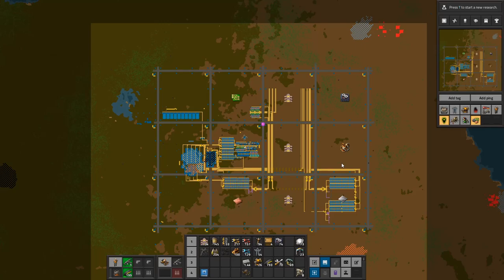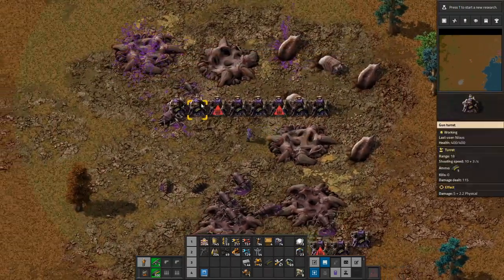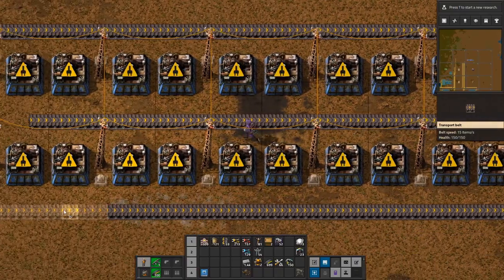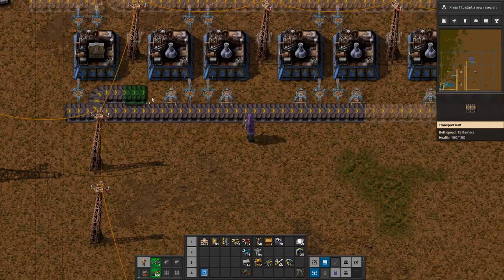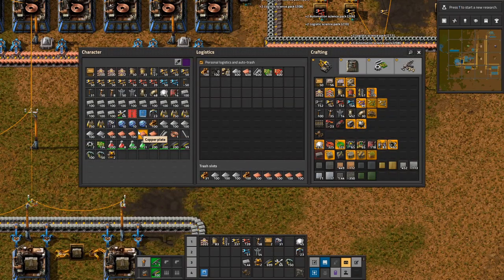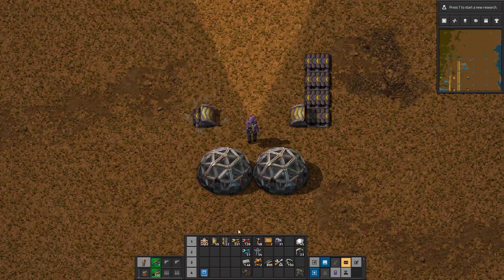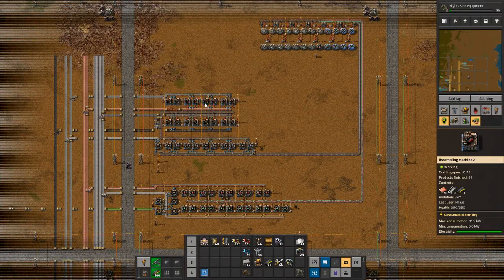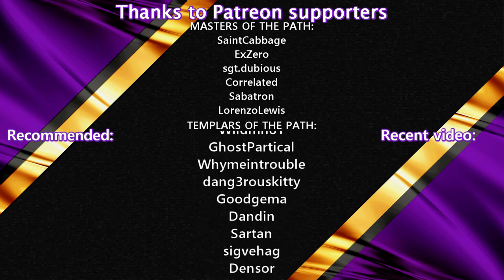Quick Crisp Science (Red/Green/Military) | #3 | Factorio Lets Play/Walkthrough/Guide